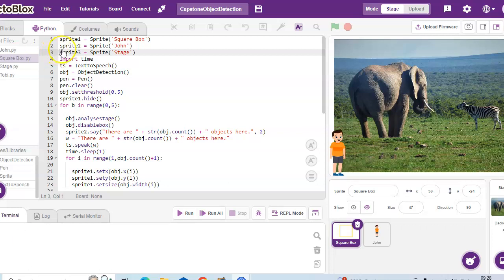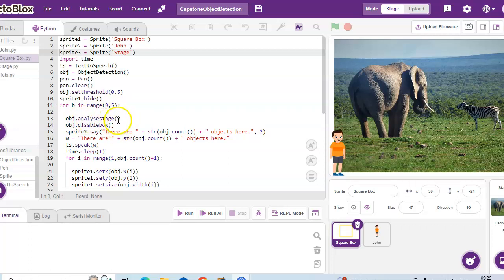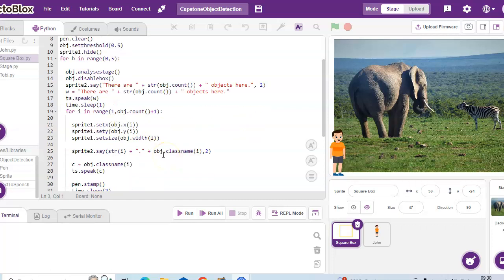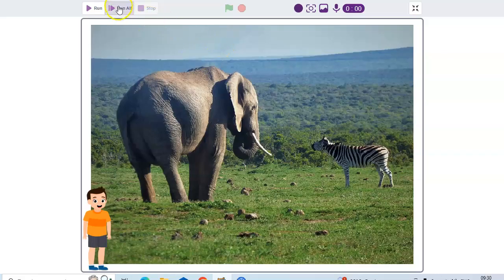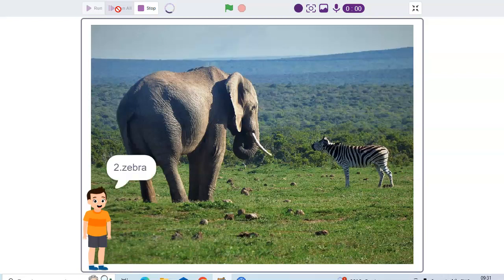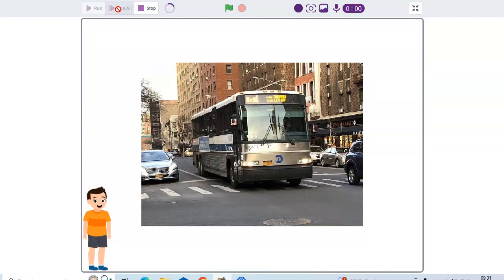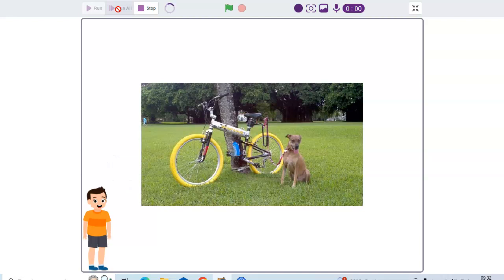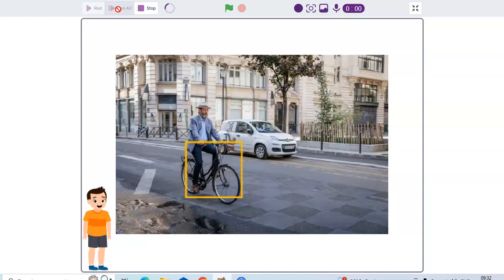CapstoneObjectDetection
This is AI Object Detection code in Python using PictoBlox. This is my Capstone project.